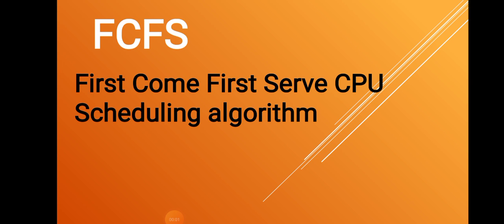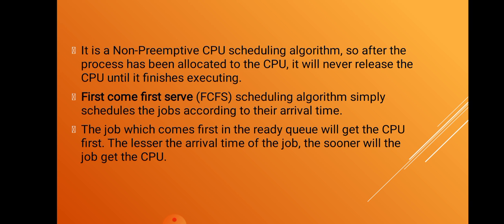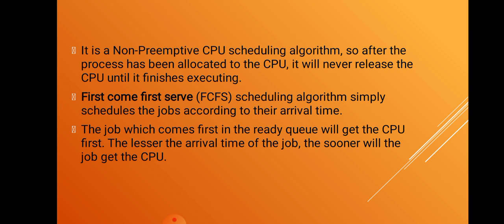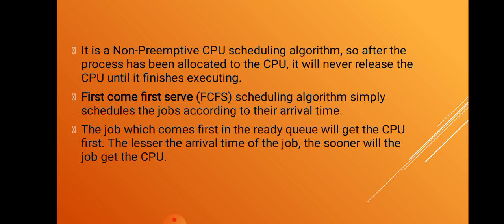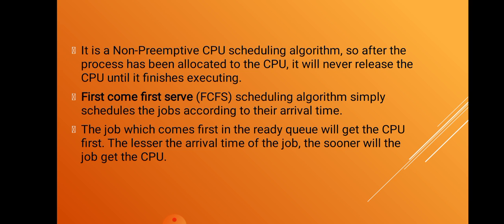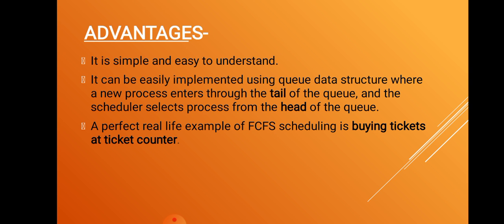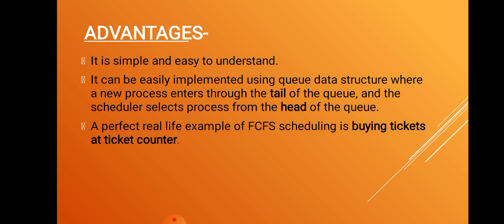Unit2_ OS_ FCFS Scheduling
Advantages/Disadvantages